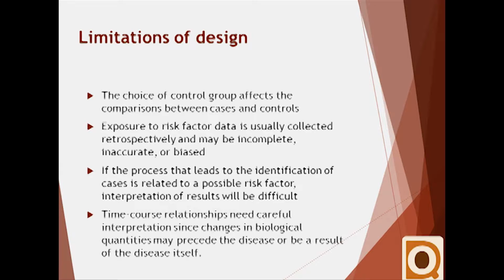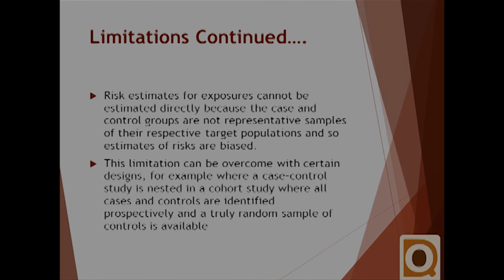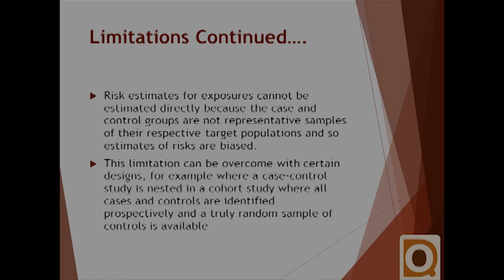Case Control Studies Part 2